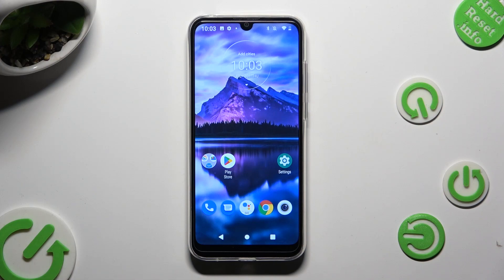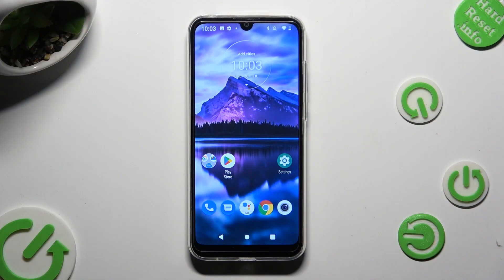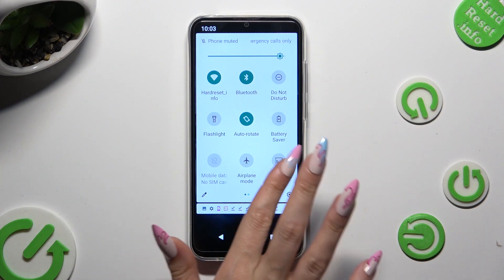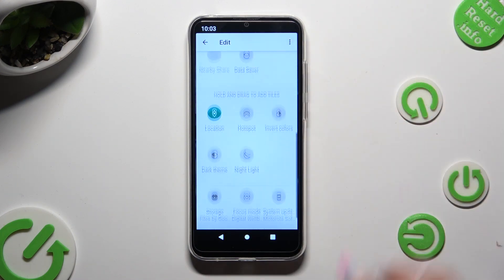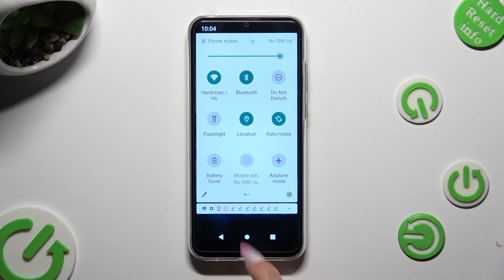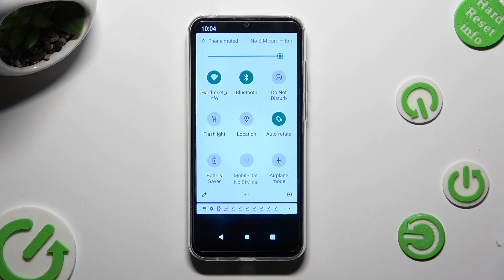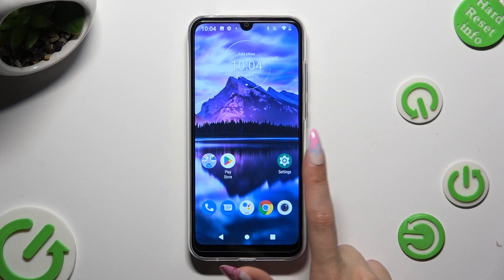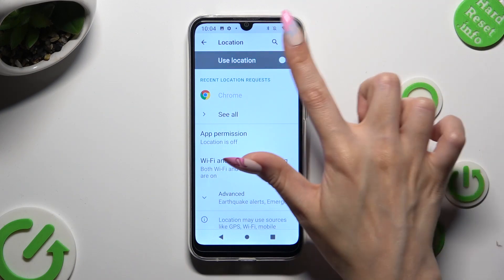How To Enable & Disable Location Tracking For Motorola Moto E6i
In this comprehensive tutorial, we'll guide you through the steps to enable and disable location tracking on your Motorola Moto E6i. You'll gain a clear understanding of how location services work on your device and how to make informed decisions about when and where you want your phone to track your location.

How do I enable location tracking on Moto E6i?
How to turn off location tracking on Motorola Moto E6i?
Can I enable location tracking for specific apps only?
Does disabling location tracking affect GPS navigation?
How can I check which apps are using my location data?
How to improve location accuracy on Moto E6i?
Is it safe to keep location tracking always enabled?
Can I use location-based services without enabling GPS?